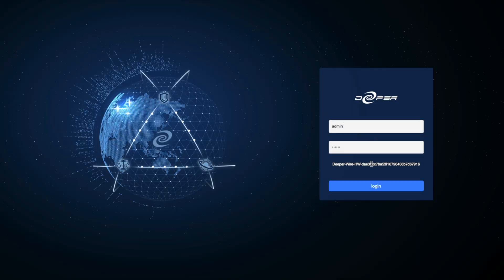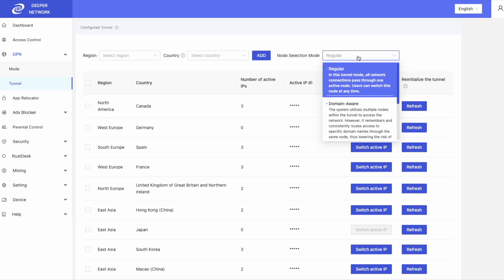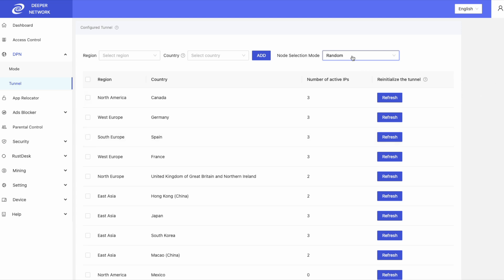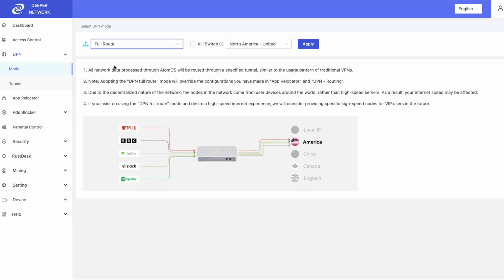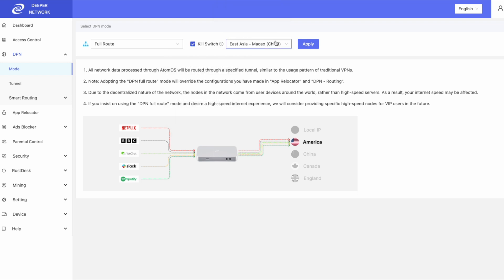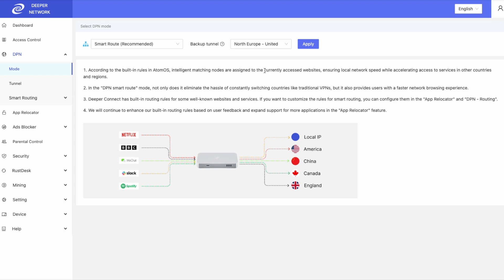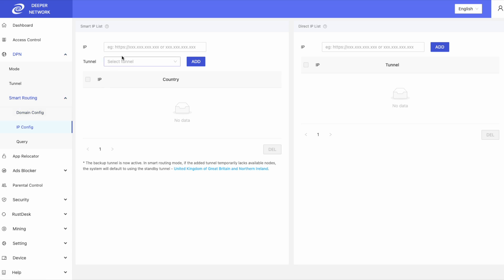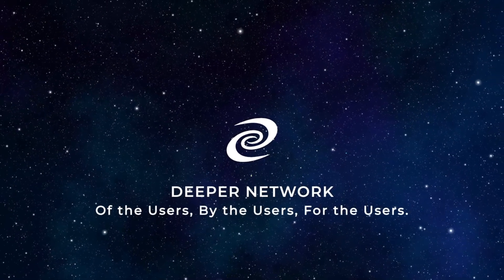DPN Tab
Welcome Deepernauts!

This video will walk you through everything there is to know about the DPN Tab! It's great for anyone new to AtomOS or for users to brush up on their routing!

GitHub.com/skaterjuice/deeperblacklist